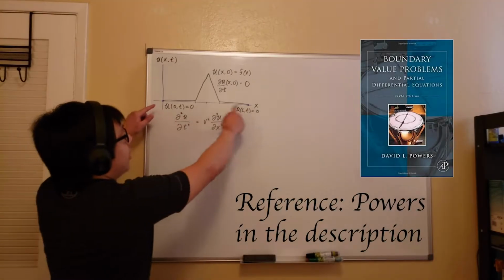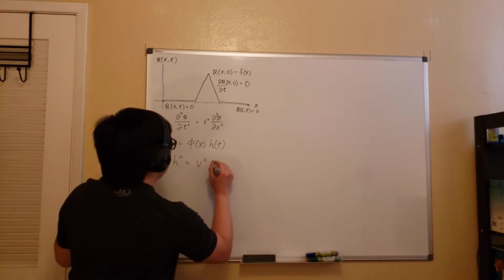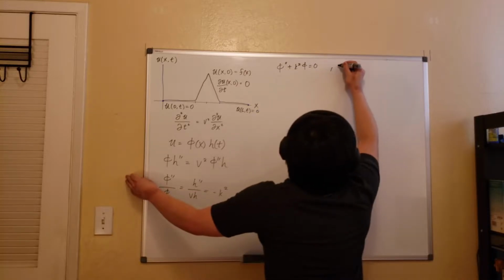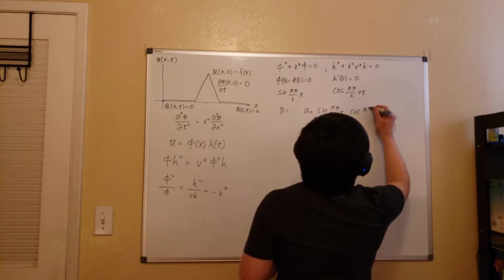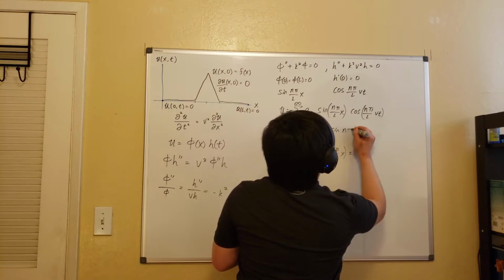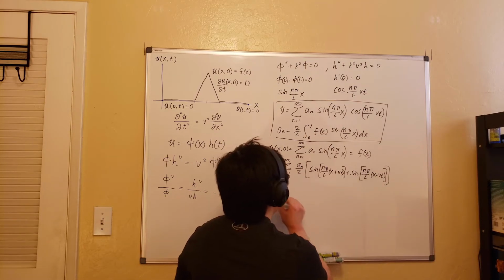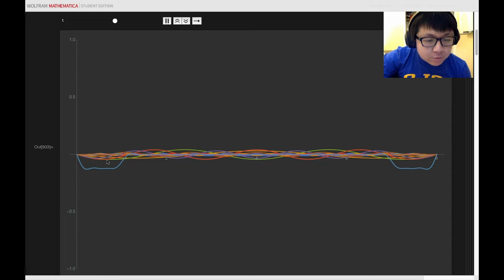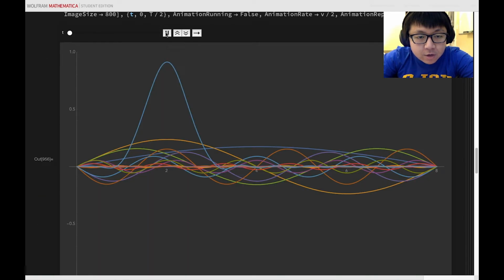Fourier Analysis on a Vibrating String - Tommy Wen Chin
Reference:
D. L. Powers, Boundary Value Problems: And Partial Differential Equations, 218-221,
(Academic Press, 2006).

Lewin, Walter. H. G. (2015, February 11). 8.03 - Lect 11 - Fourier Analysis, Time

Special Thanks to:
Dr. Christopher Smallwood for making this project a reality.
And to both Dr. Christopher Smallwood and Dr. Liam Stanton for the continuous feedback and advice throughout the process of making this video.

Typos:
0:05 du(x,0)/dt = 0
1:07 v^2 in the denominator